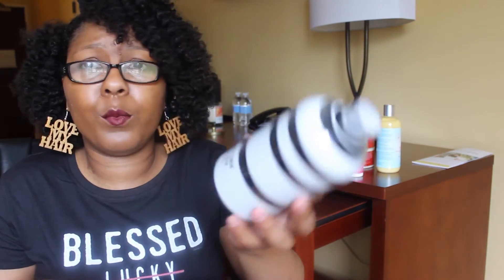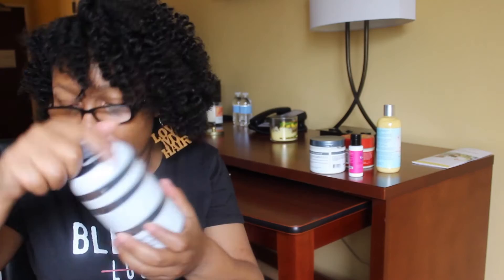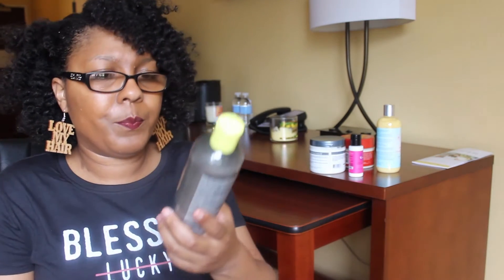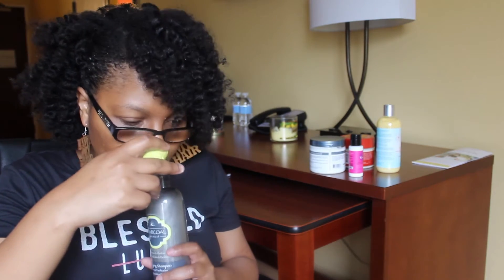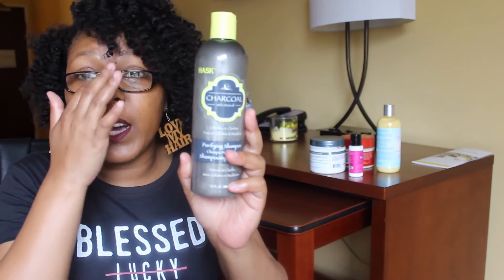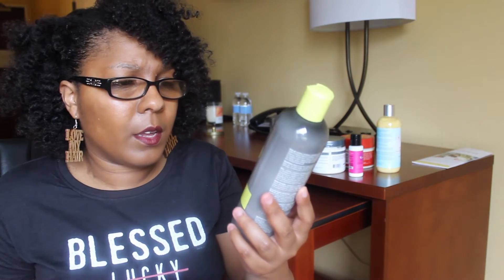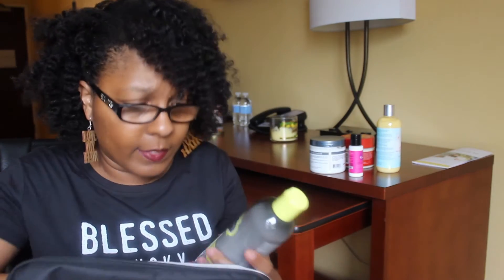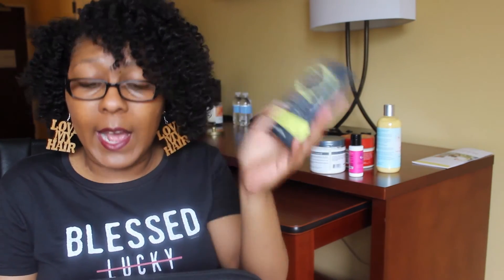Charcoal with Citrus Oil